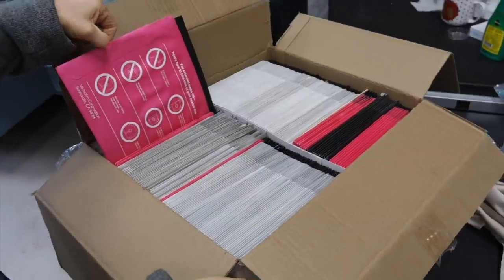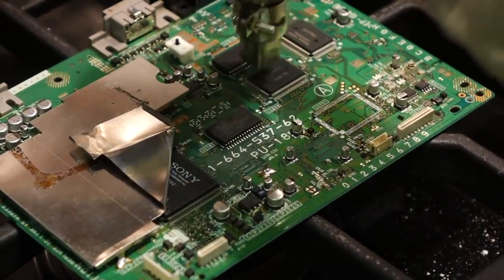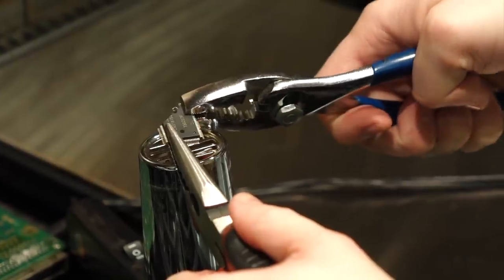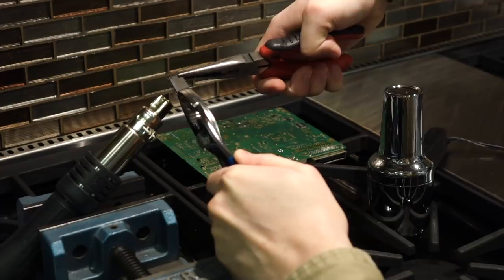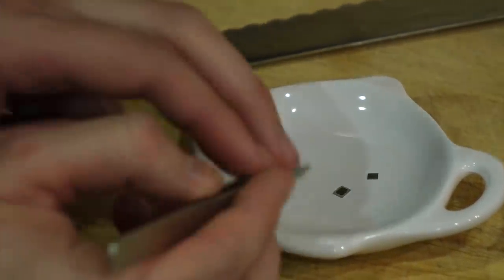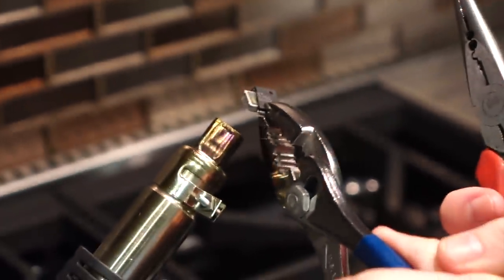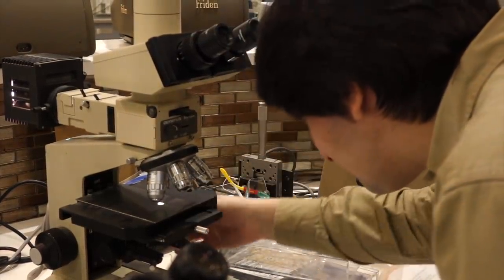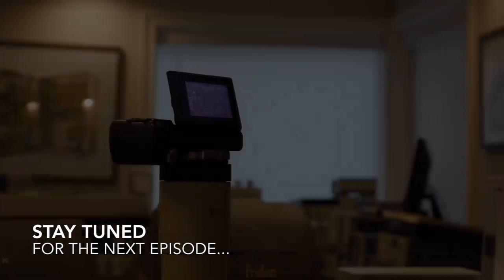Chips a la Antoine: an IC chip de-capping recipe without chemicals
Antoine is back, and demonstrates his simple method to decap plastic encapsulated chips, which does not use any nasty chemicals.

Antoine posts new photos of chips on Twitter, he is @Siliconinsid

But now it downloads something else! Commenters have found it again googling CXNXR – EON. Which is apparently the right song, but not the original author either. So I’m not really sure whom to credit. Let me know if you find out.